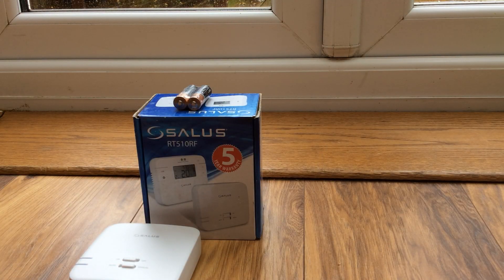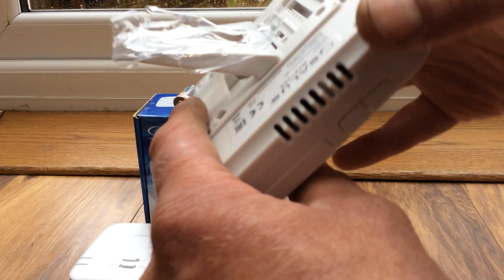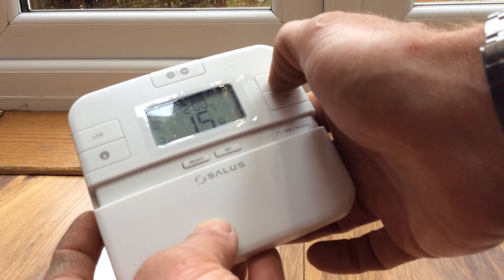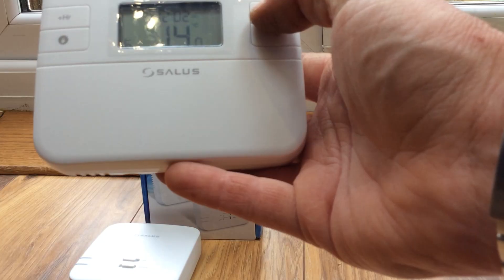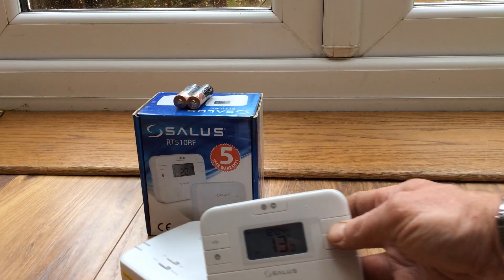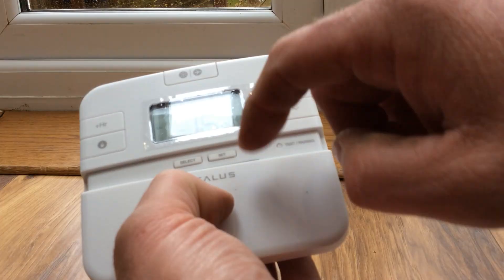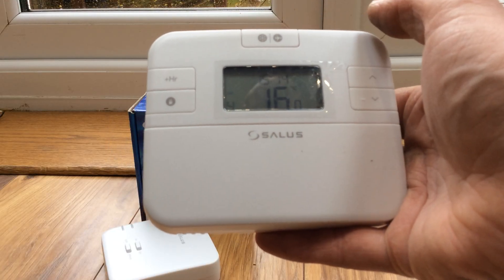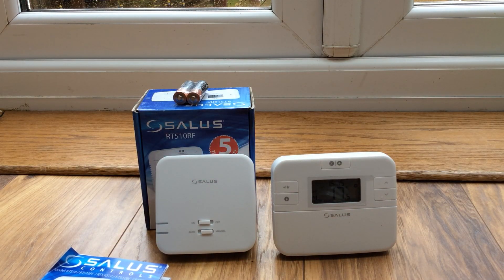how to program a salus ( altec) rt510rf wireless thermostat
a product description for the salus rt510 rf wireless programable room thermostat including adding basic settings like date time and basic time temp settings
Also sold under the altec brand